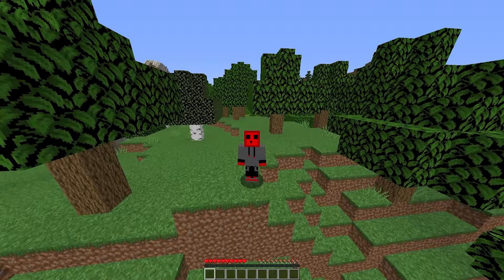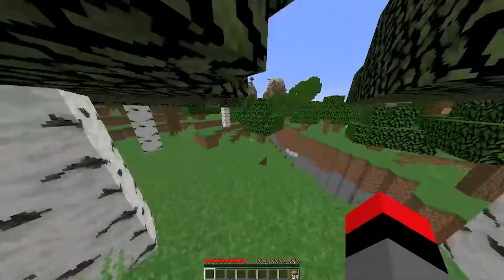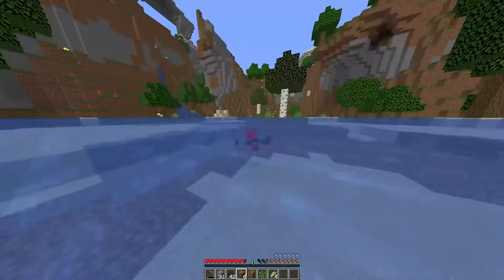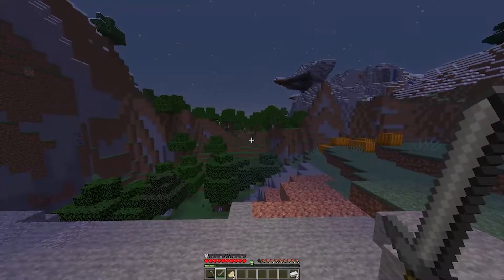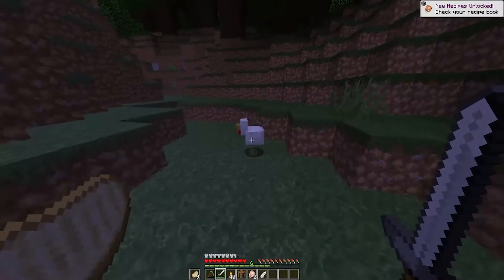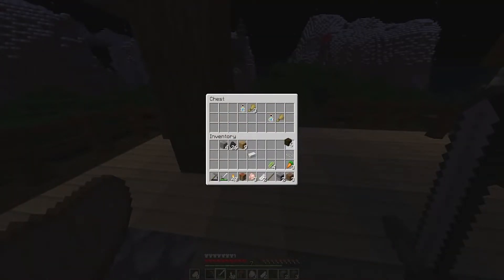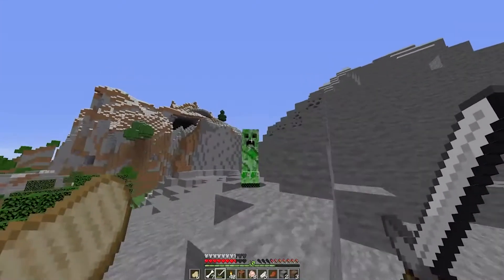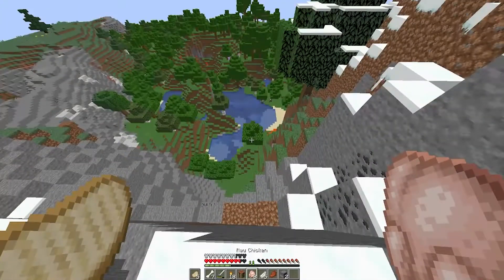Minecraft Modded Survival Ep 1 | Iron Gear & Base Location